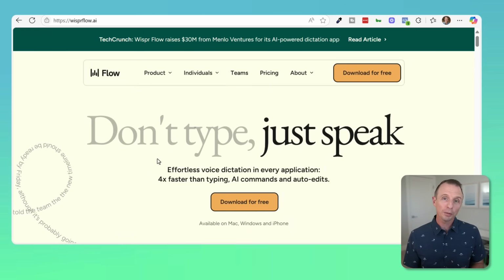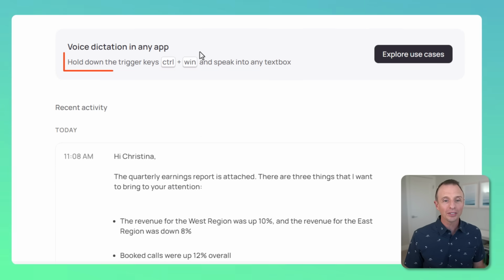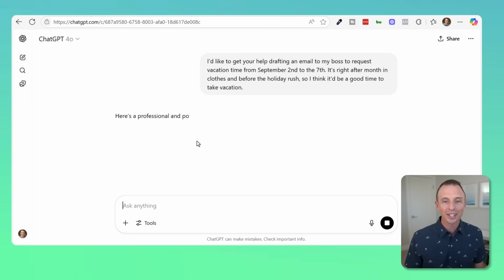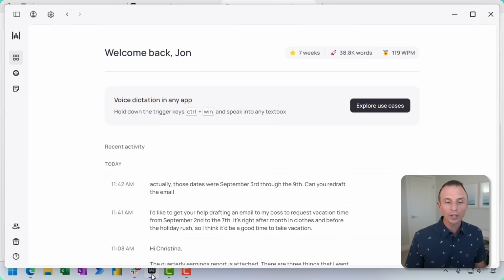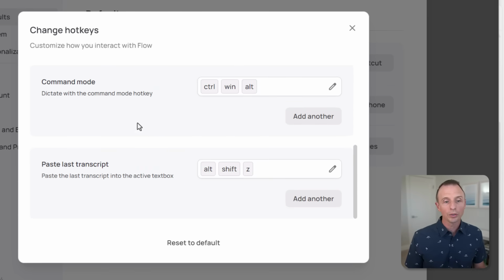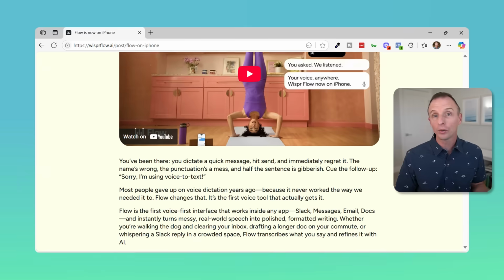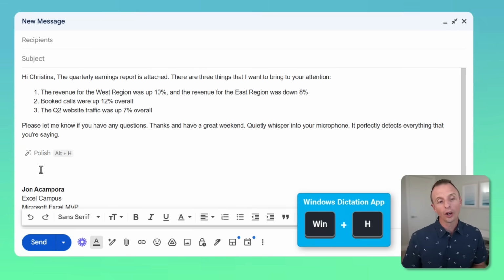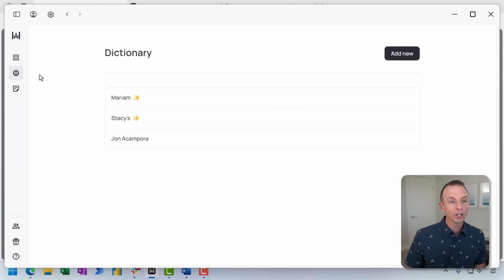This AI app has TRIPLED my Productivity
This AI powered voice-to-text app has saved me a ton of time and improved my productivity. It not only transcribes your voice but also adds formatting and punctuation.  In the video I explain how to use Wispr Flow and several tips I've learned to prevent frustration and get the most out of it.

Note: This video is a bit different from our normal Excel tutorials, but the app has saved me so much time and improved my workflow that I wanted to share it with you.

00:00 Introduction
01:02 WISPR FLOW
01:37 Desktop App
02:18 ChatGPT
04:00 History
05:31 iPhone App
06:03 WISPR FLOW Pricing
06:35 Voice Dictation in Windows